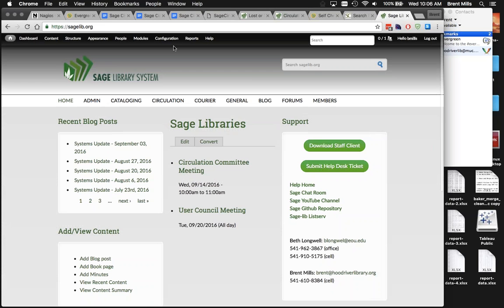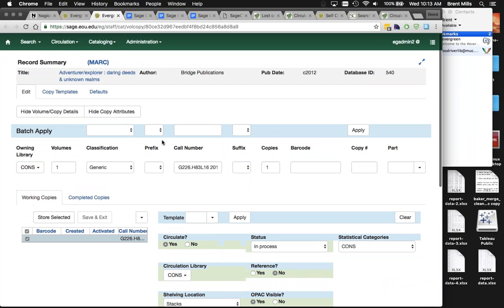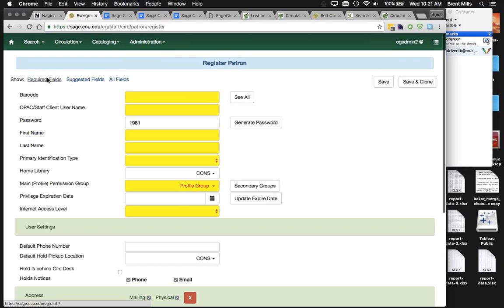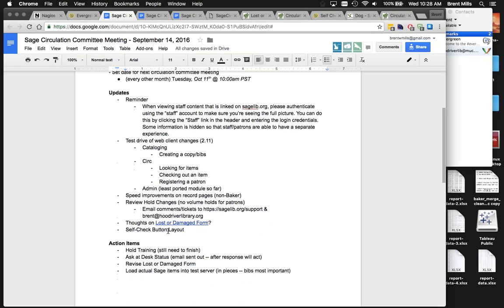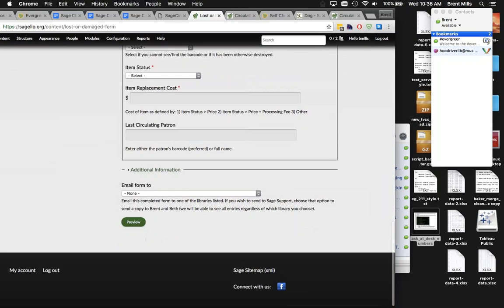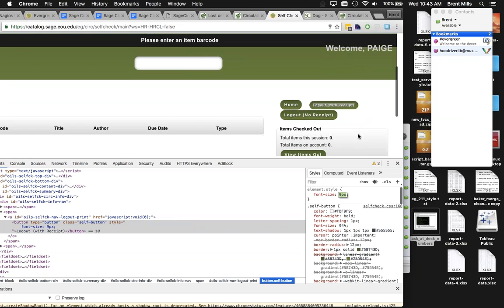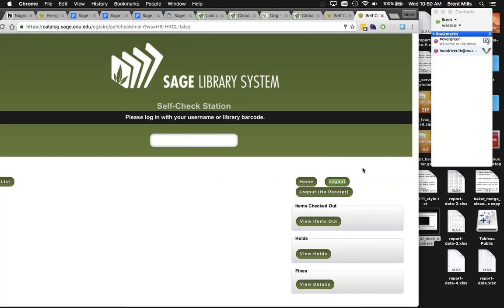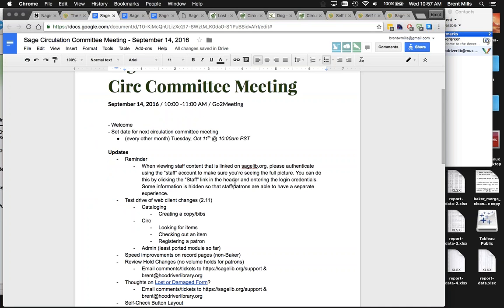Sage Circulation Committee Meeting - September 14, 2016